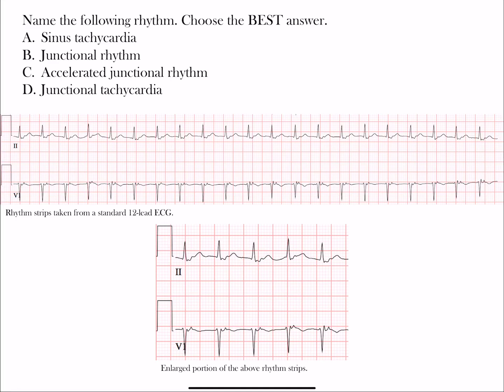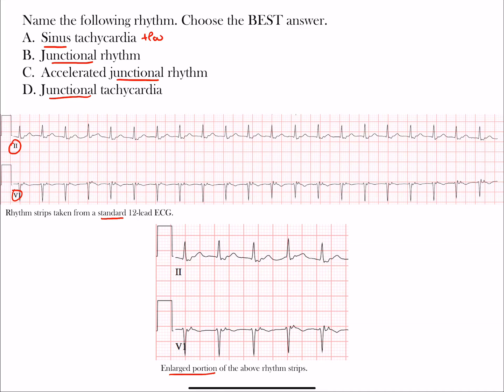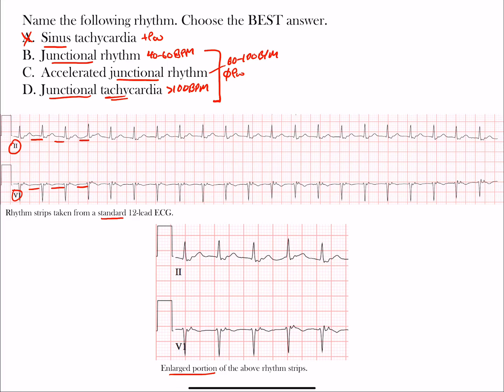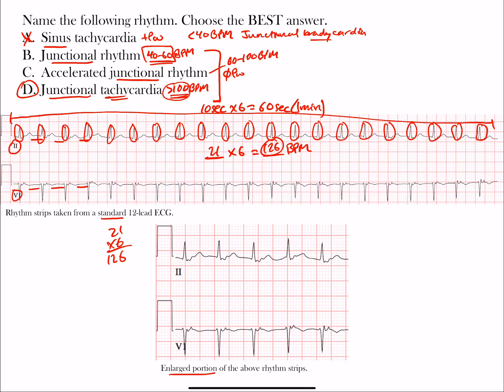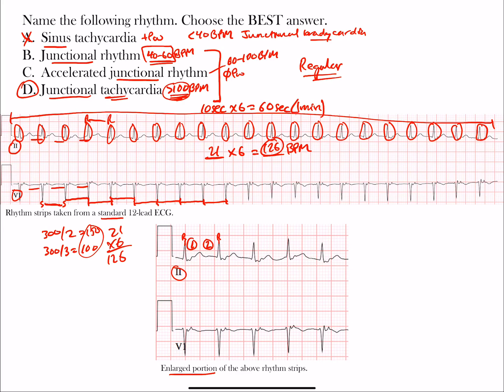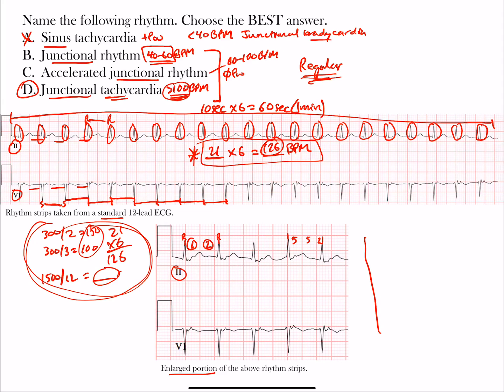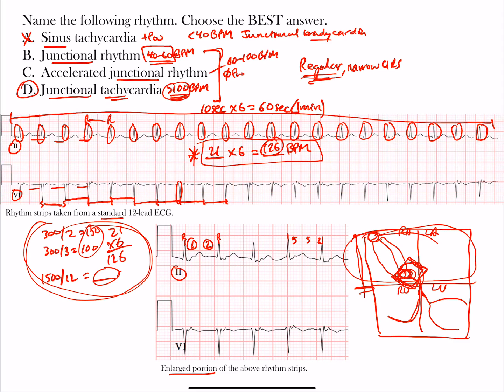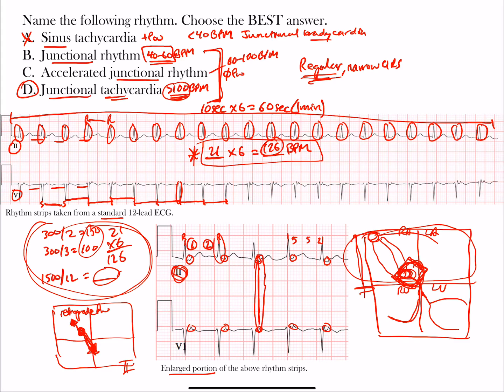EKG/ECG - Rhythm Challenge 6.0 | The EKG Guy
EKG/ECG - Sinus tachycardia - Junctional rhythm - Accelerated junctional rhythm - Junctional tachycardia